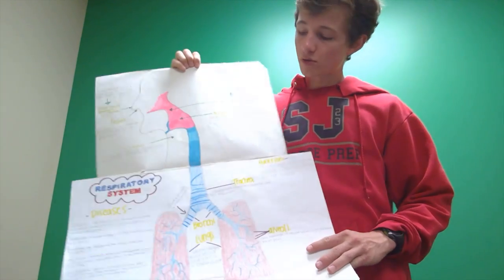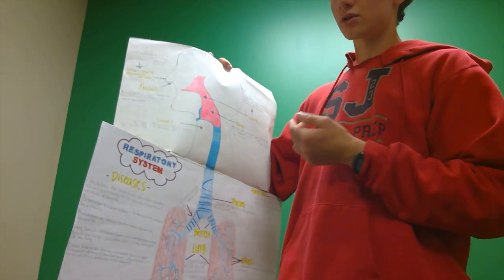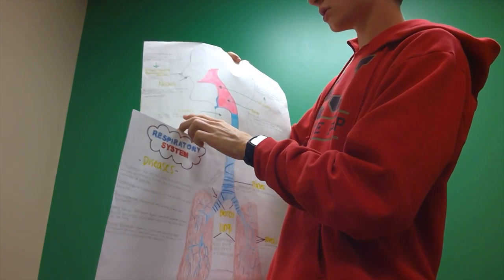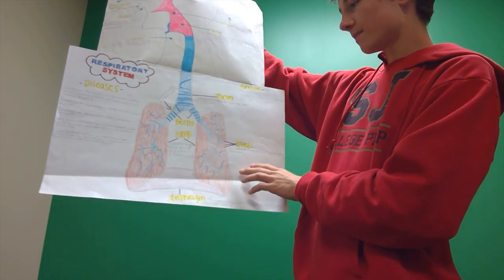Anatomy Respiratory system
This video is about will anatomy